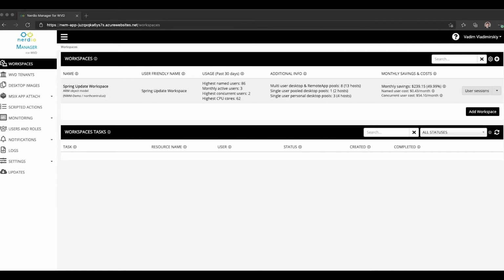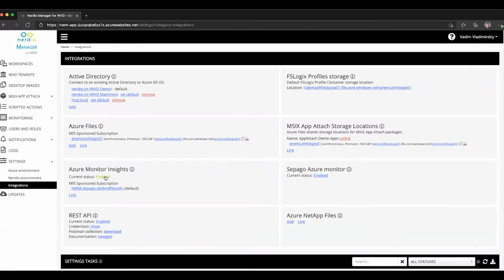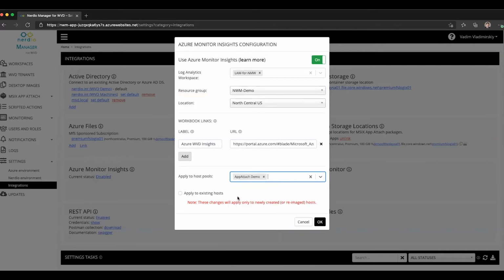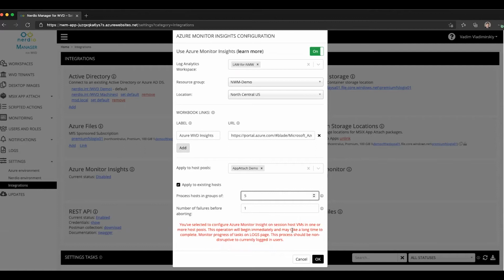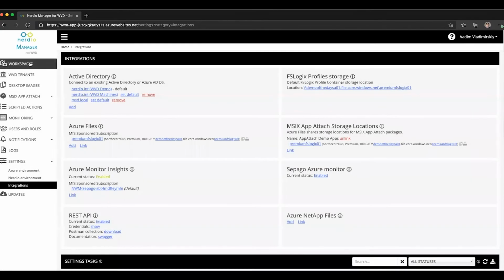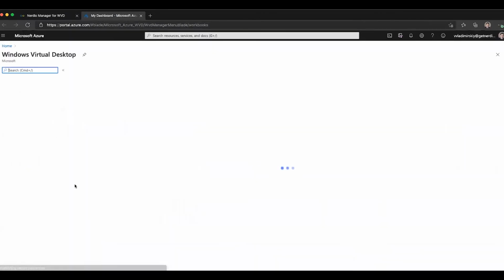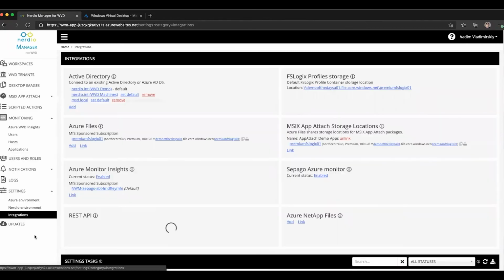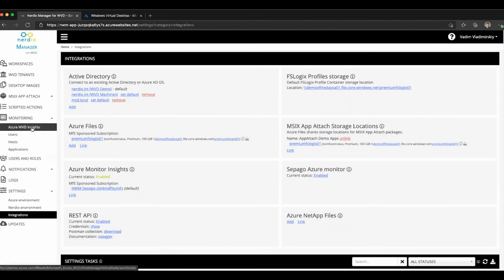Azure Monitor for AVD Integration - Nerdio Manager for Enterprise (AVD Demo of the Day)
In this Nerdio Manager for Enterprise Demo of the Day video, we'll provide an overview of the integration between Nerdio Manager for Enterprise and the newly available Azure monitor for AVD insights.